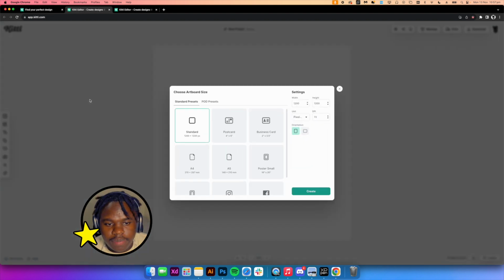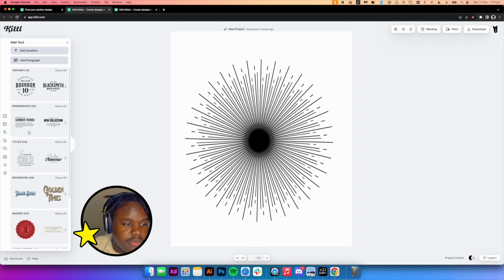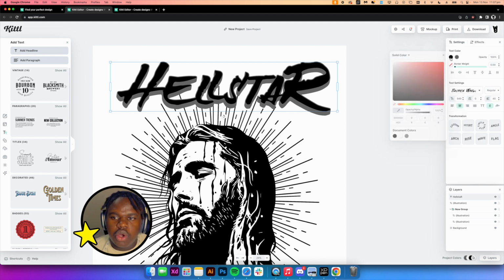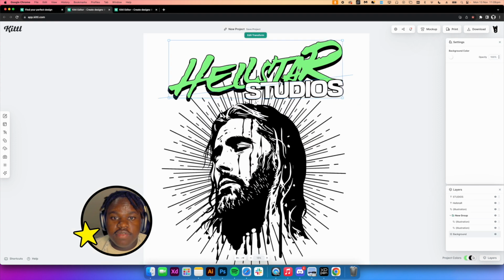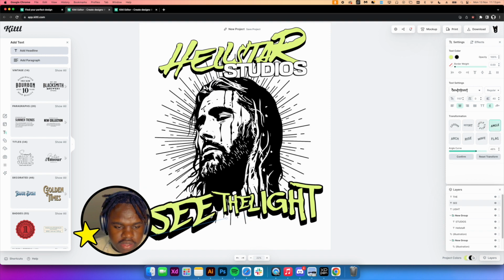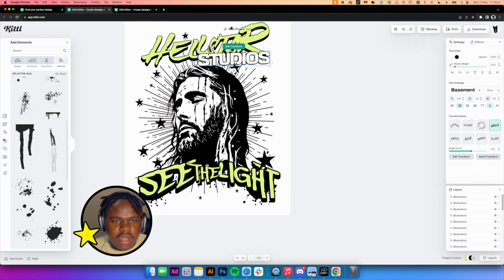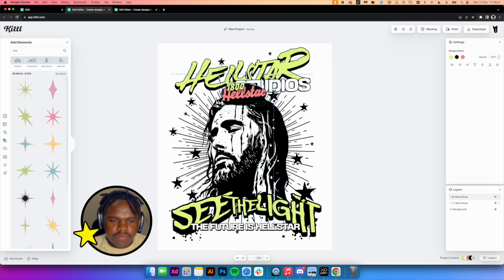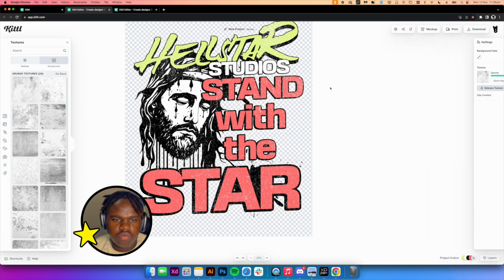How to Design a clothing brand Like HELLSTAR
⭐️ USE CODE: WIL⭐️

It grants a $15 discount = 30-day Kittl Pro Plan for free

Kittl is by far the best alternative graphic design program. It is more affordable and provides a smoother learning experience in design."